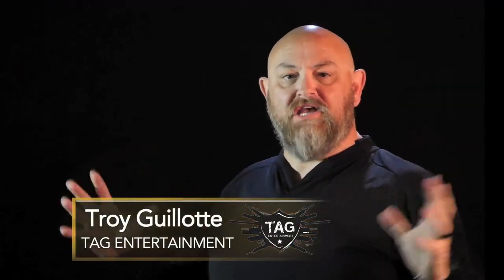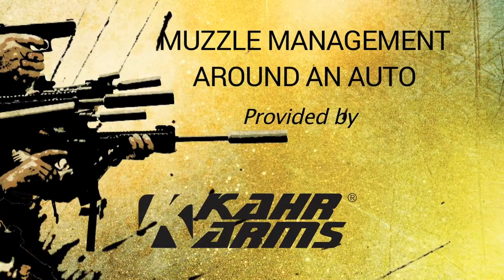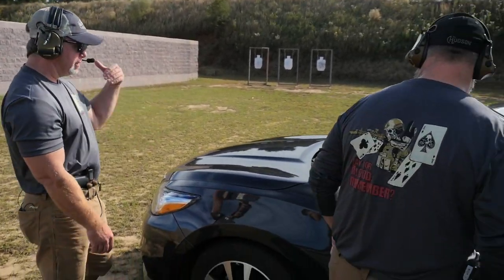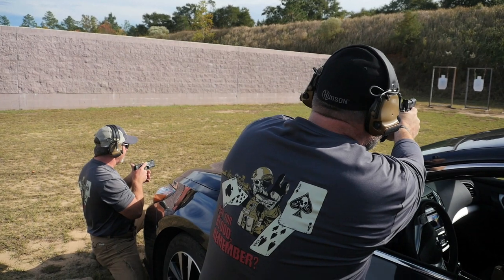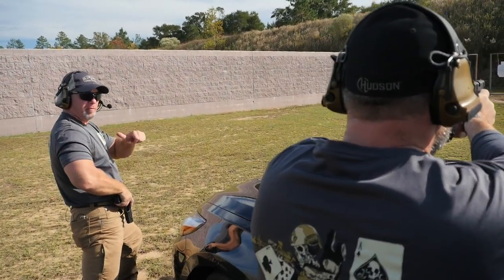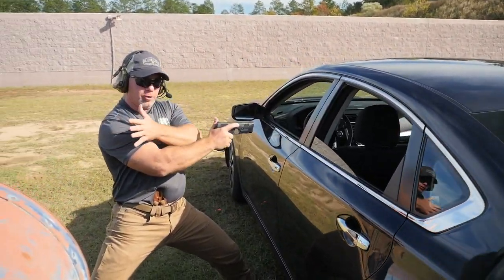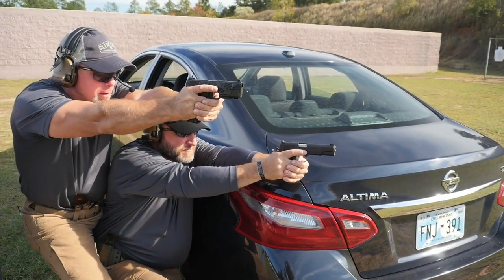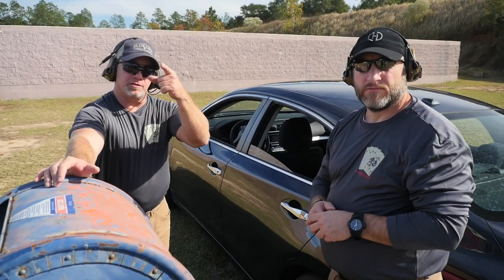Trigger Time TV | Muzzle Management around an Auto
Chase Jenkins from Talon Defense teaches you how to deal with muzzle management around cars. Learn the various positions around the car that is important to safely shoot with friends around you and take into factor the environment.